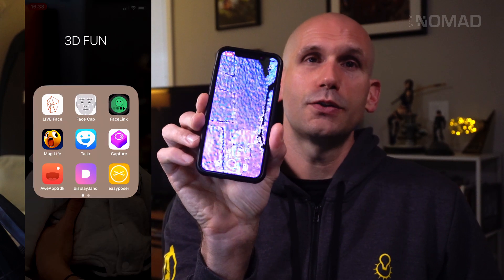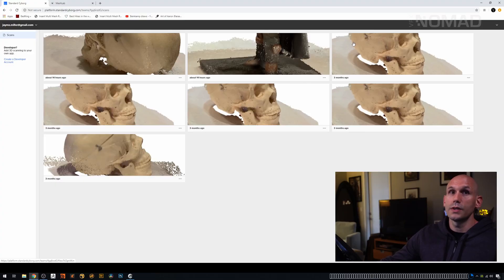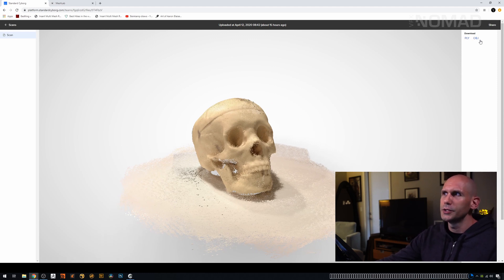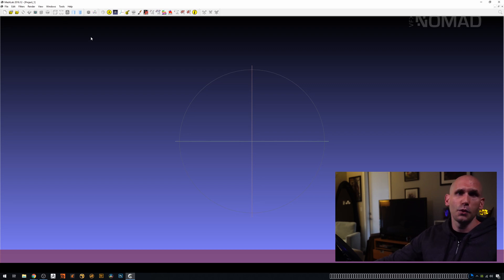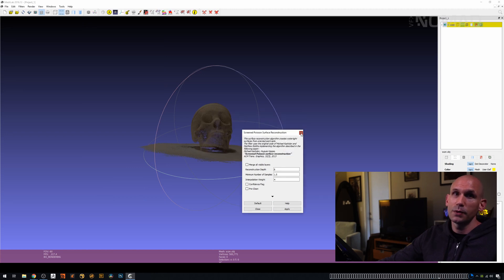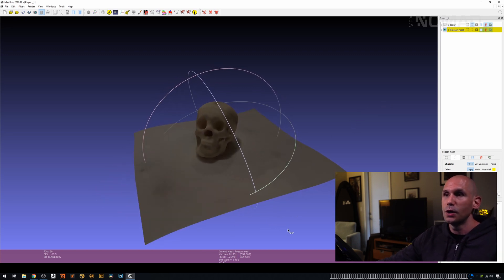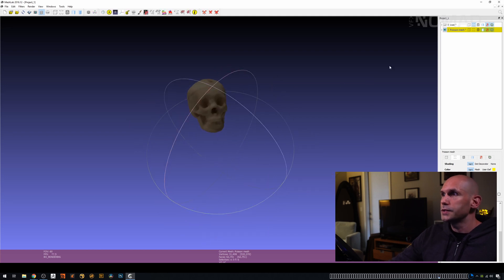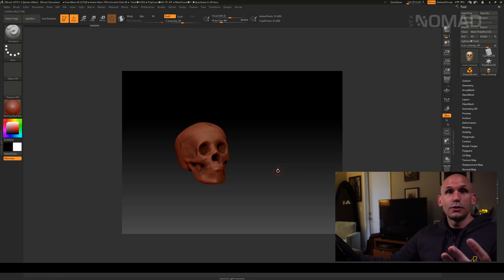How to scan a 3d model with your phone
Taking you through the steps to get a 3d model using your phones depth camera.

Here I'm using the app Capture for the scan, and then the program MeshLab to clean it up and turn the points into geo. Enjoy!